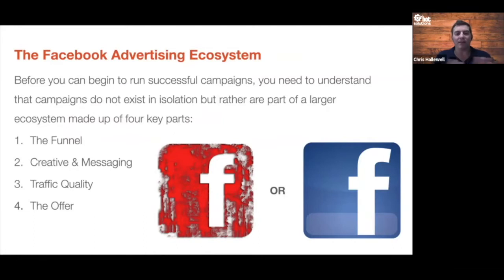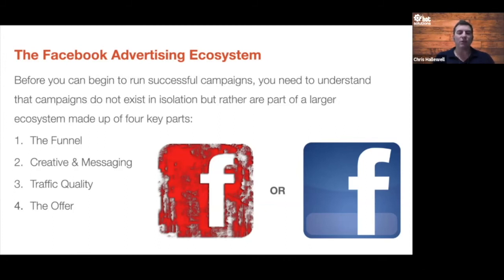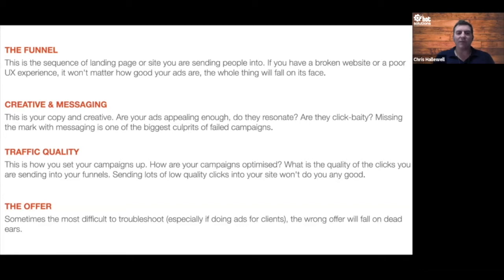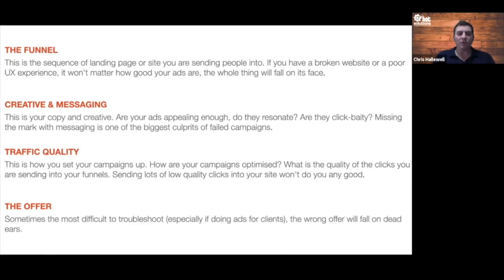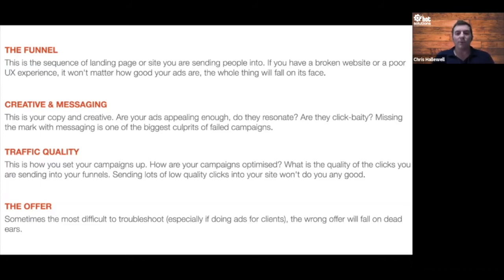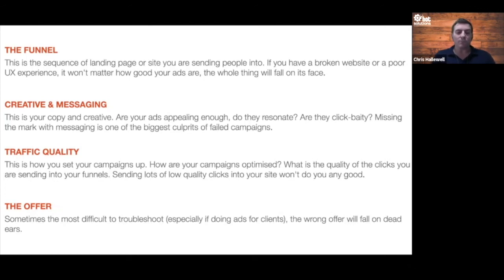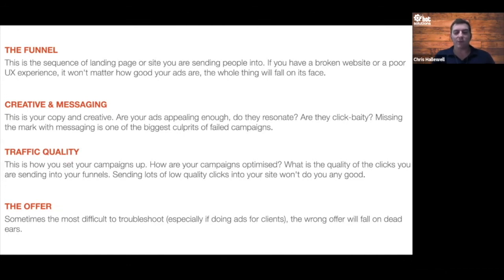The Facebook Ecosystem & The 4 Elements To A Successful Campaign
Before you run a Facebook Ads campaign, you need to understand the Facebook ecosystem and how it works. Then you need to fully understand the 4 key components that are required in order to run a successful Facebook Ads campaign.

In this video, we take a look at the fundamental basics needed to run a successful campaign and the basics of the Facebook ecosystem.

Want to see some of the AMAZING results we have achieved for our clients utilising our proven Facebook Ads and Marketing Automation Framework?